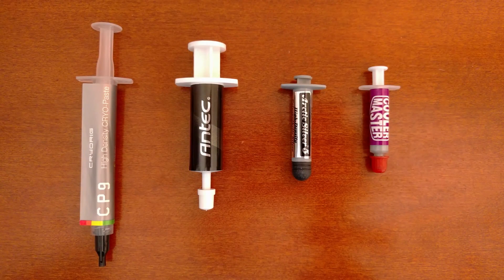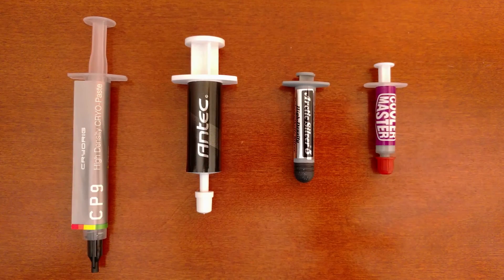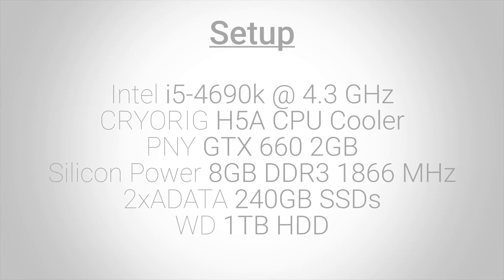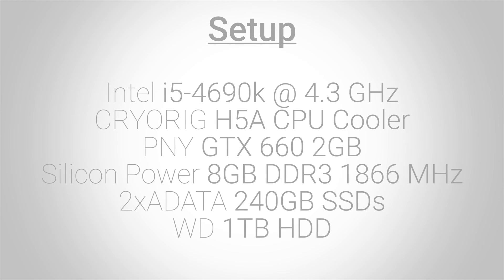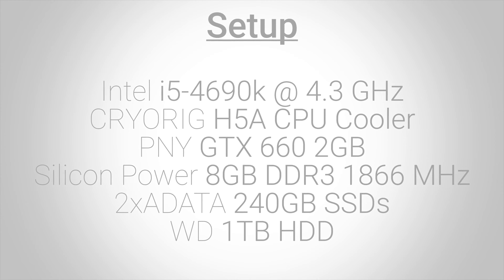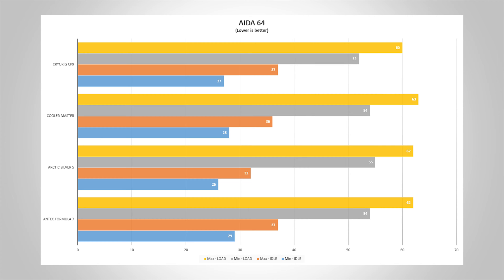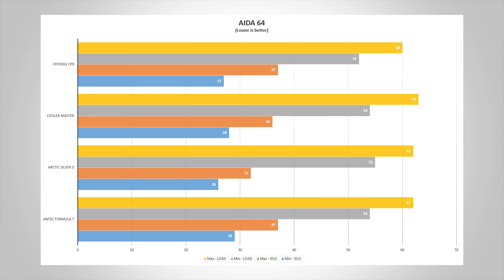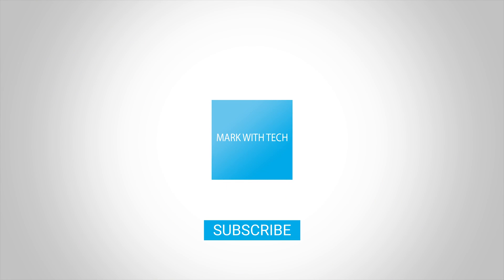Arctic Silver 5 vs Antec Formula 7 vs CRYORIG CP9 vs Cooler Master - Thermal Paste Review (4K)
Today we take a look at a few brands of thermal paste to see which would be the best of your system out of this list.

TL;DR: CRYORIG CP9 had the best temps (coolest). There's not much fluctuation between the temps.